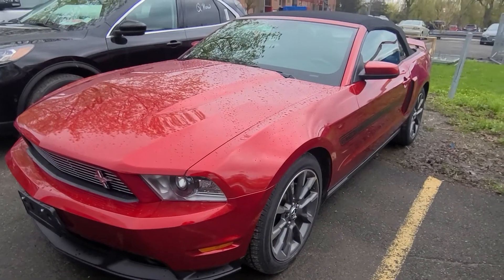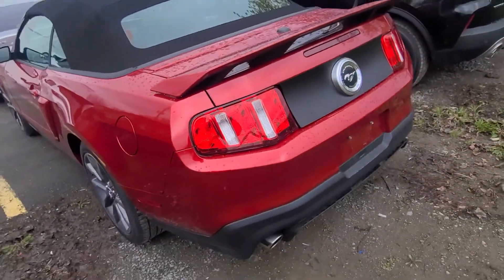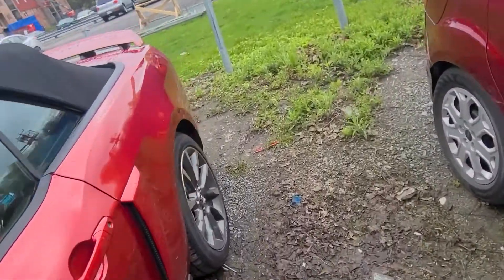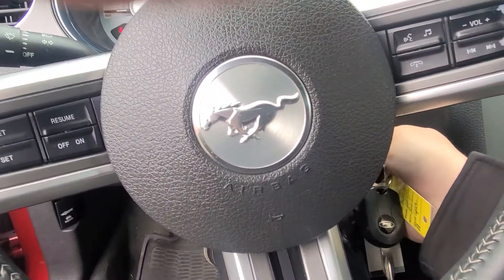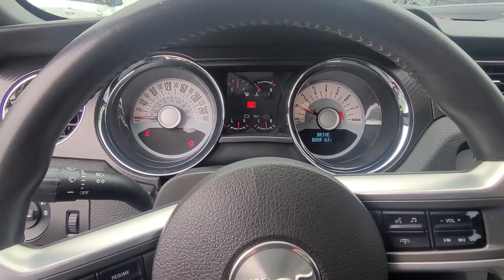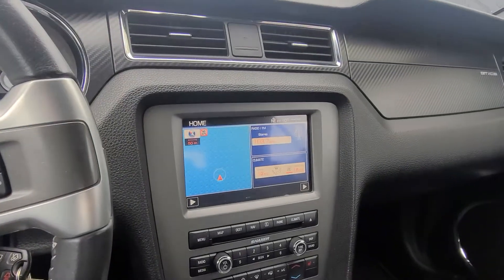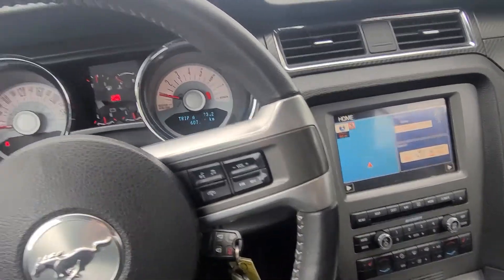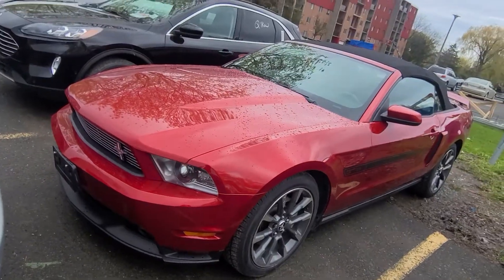2011 Mustang GT California Special